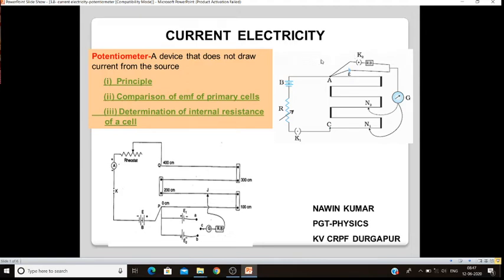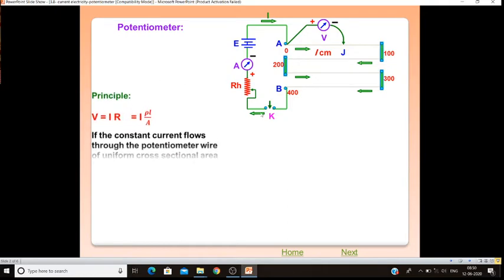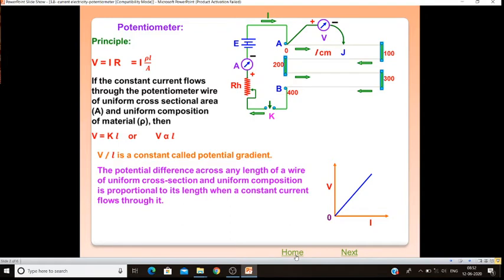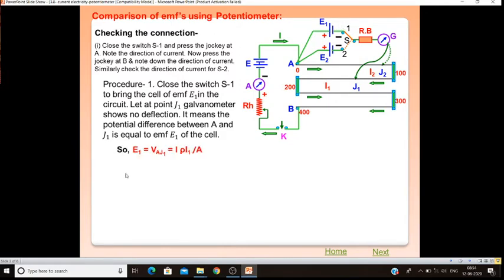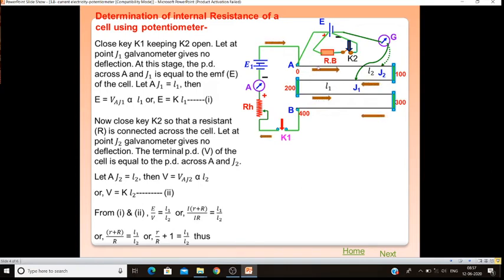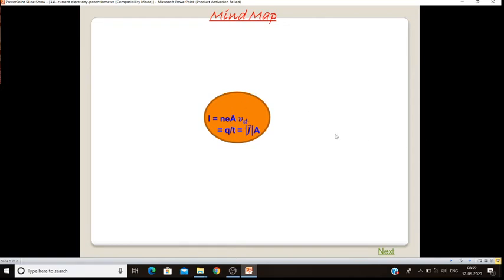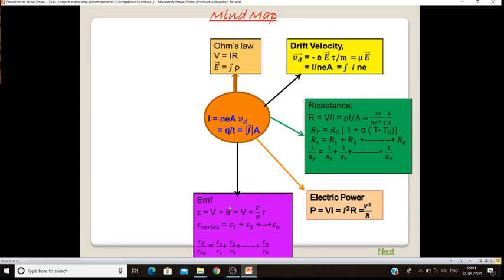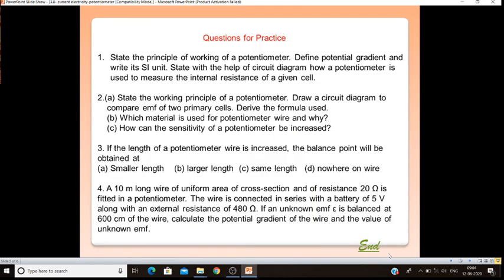Potentiometer & it's application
Class XII
Physics
Chapter 3- Current Electricity
Topic- Potentiometer & Its application
A versatile instrument used to find emf of a cell, to compare emf of two cells and to find the internal resistance of a cell. It is an ideal voltmeter. Hope it will help the students of class XII .
Nawin Kumar
PGT-Physics
Link of the Previous topic-